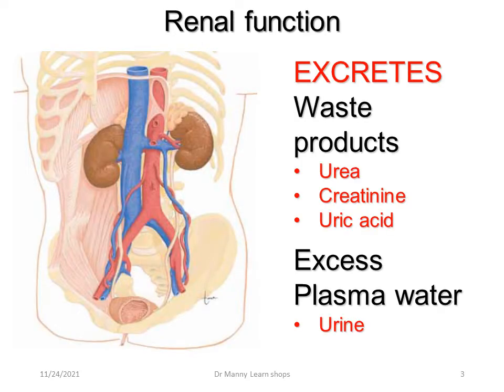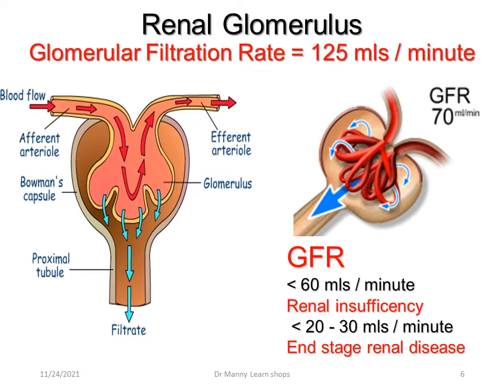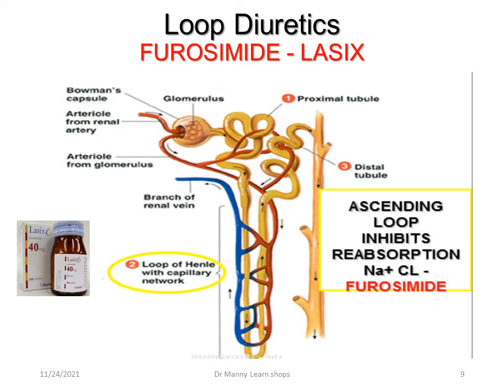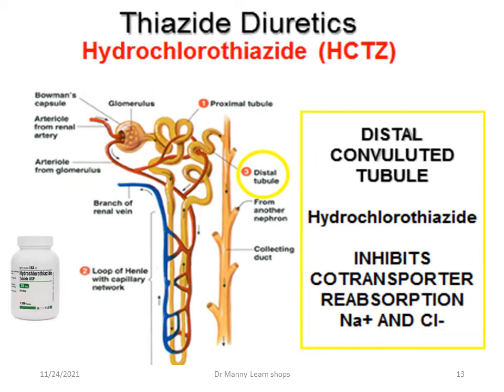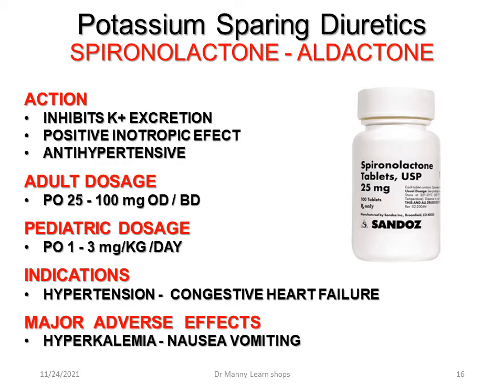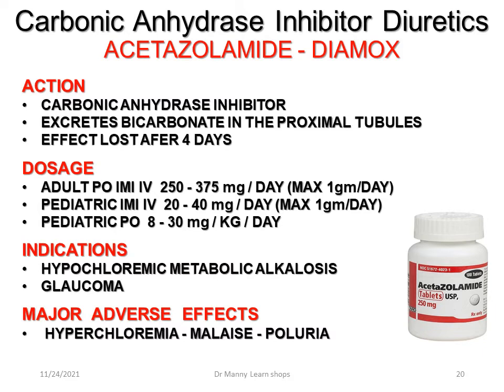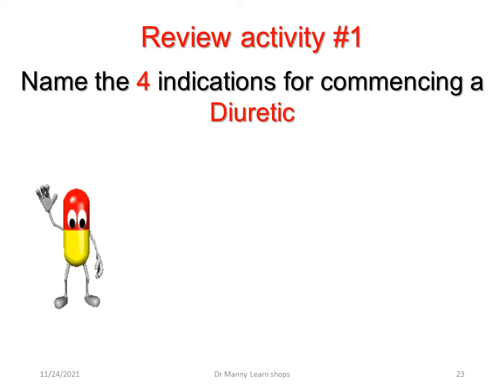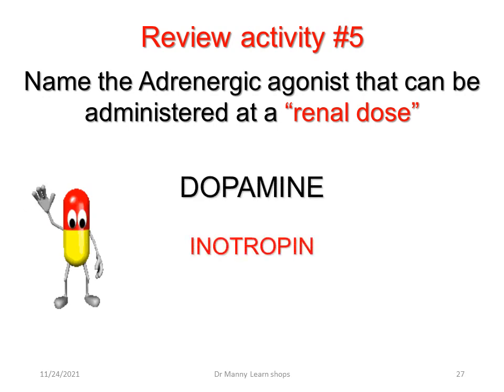Dr Manny Learn shop: Pharmacology for Nurses: Part 3 Diuretic medications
This Dr Manny Learn shop will briefly review renal anatomy and physiology; selected diuretics and the assess knowledge gained